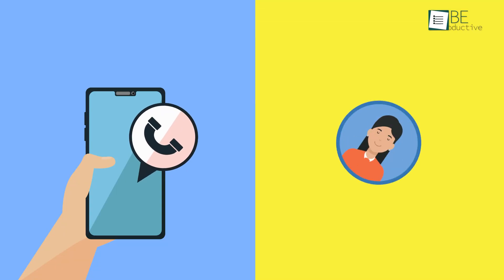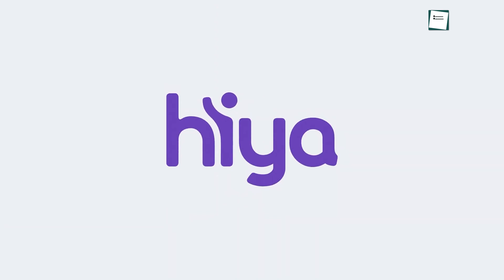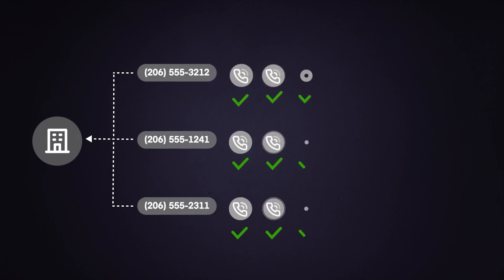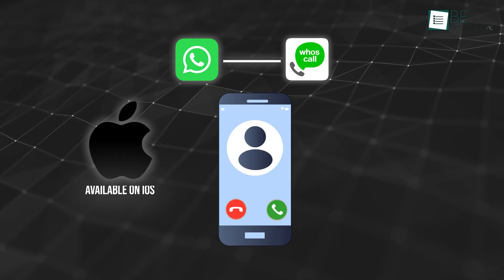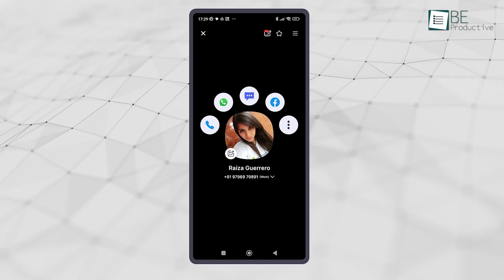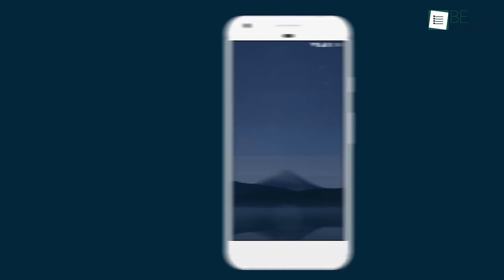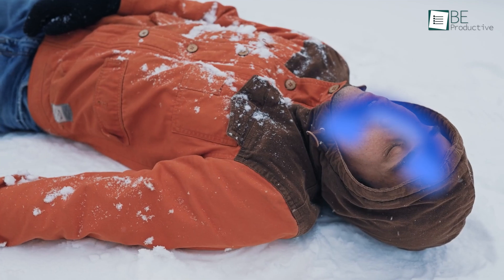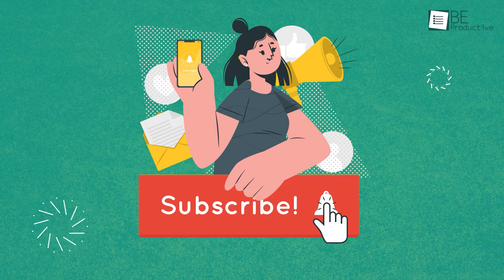Best Caller ID Apps for Android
Caller ID has helped us for years in identifying and avoiding calls from telemarketers, old flames, and overly chatty family members. But as spam callers become more resourceful, they find ways to get through. So much so that nowadays, it’s not unusual to ignore any number that isn’t saved in your contacts. But that ignored call could be an emergency from your child’s school or an important update from your office. For these unpredictable moments, you can use these caller ID apps to filter out unwanted calls.

Intro and Animation Credit:
10Studio: